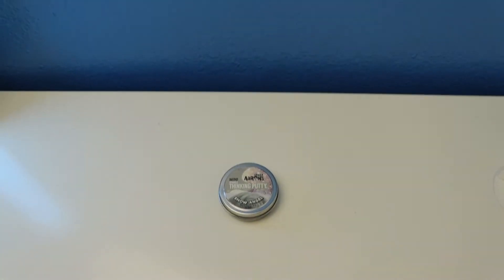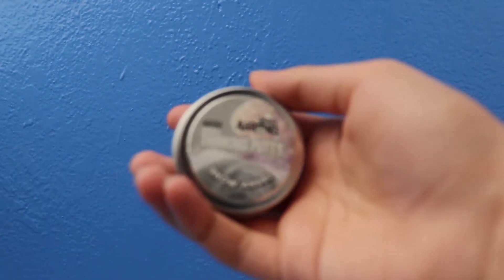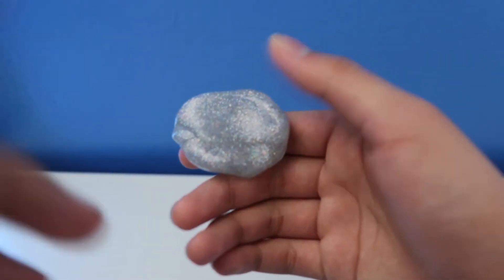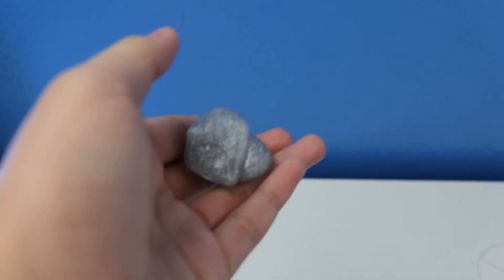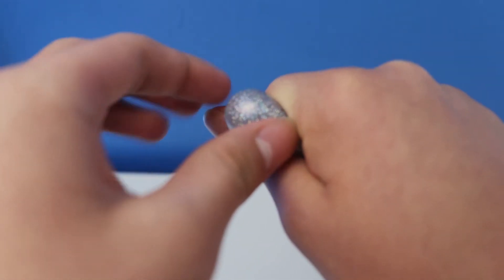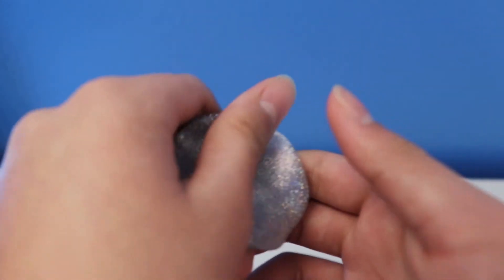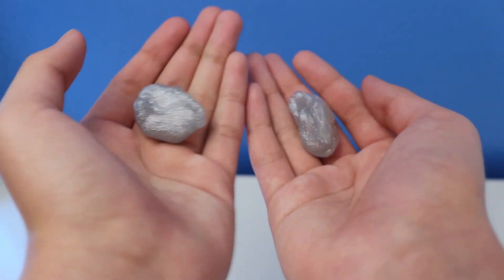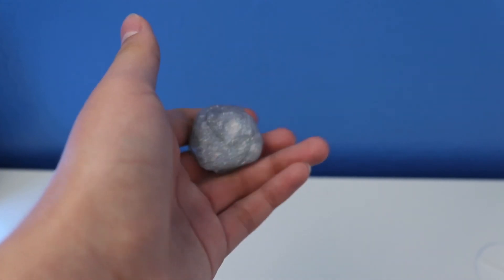SHORT REVIEW: Crazy Aaron's Thinking Putty "MINI Snow Angel" with Sparkle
Welcome to Dean's Putty Collection. This is my 19th short review of my personal collection of Crazy Aaron's Thinking Putty MINIS.
You can buy Crazy Aaron's Thinking Putty Holiday Collection shown in the video